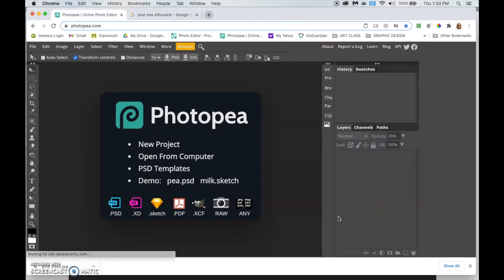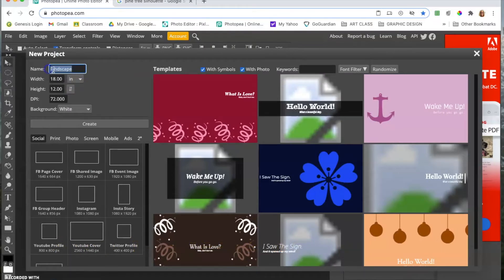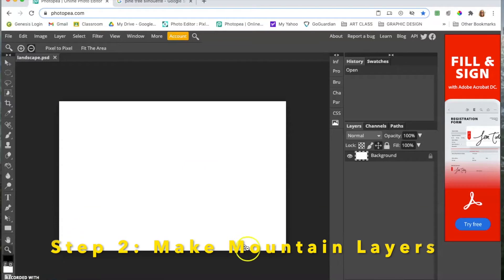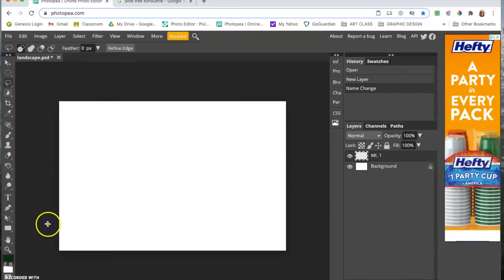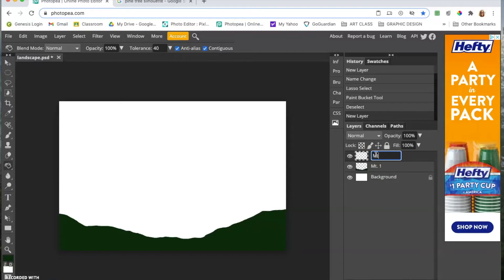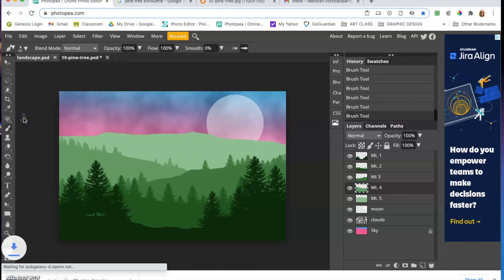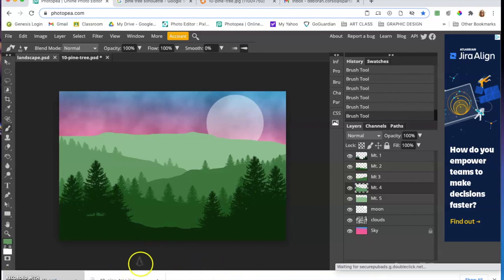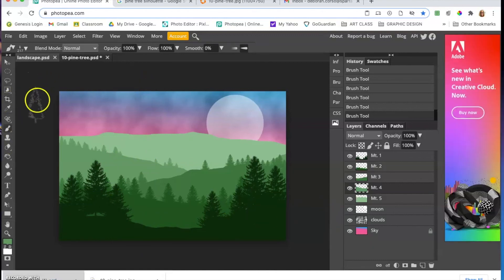Digital Landscape using Photopea